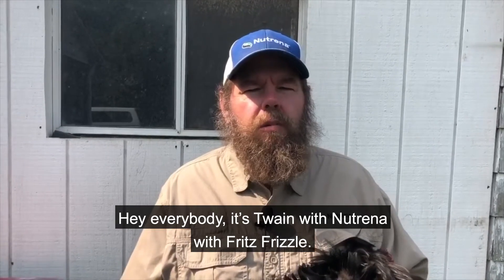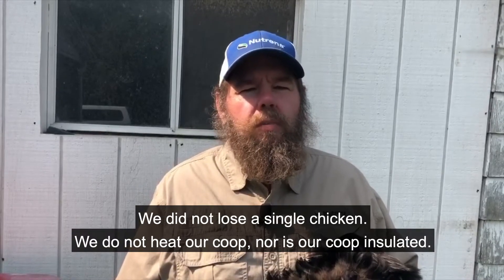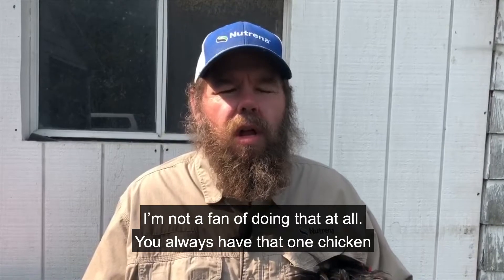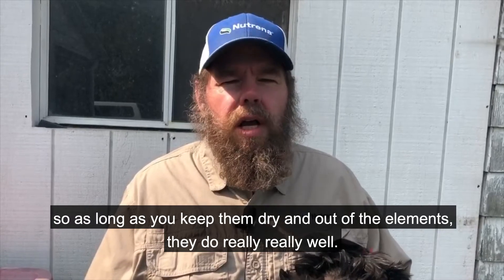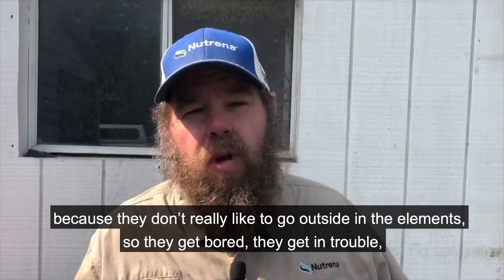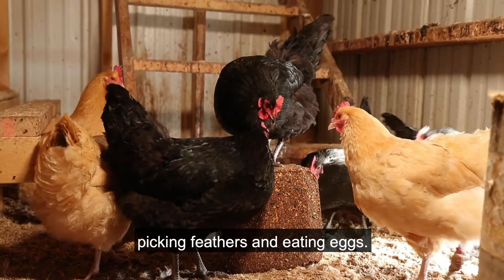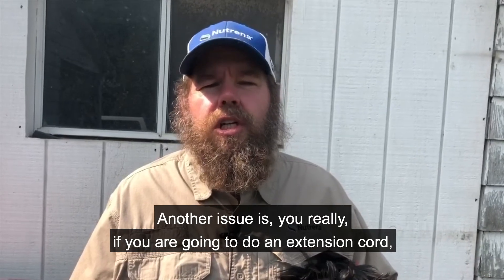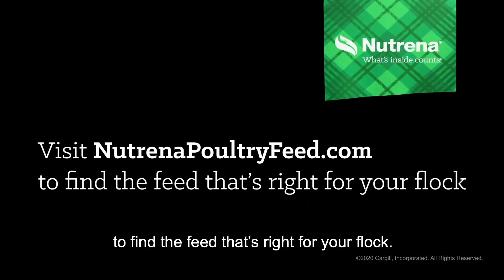Weathering Your First Winter with Chickens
If you are new to raising chickens, you’ll need to know the basics to keep your hens healthy and safe through the cold days of winter. From whether to heat your coop or not, to how to keep your hens from feeling cooped up, Nutrena Poultry Expert Twain Lockhart has advice on winter care that will help you keep your birds safe, happy, and healthy.